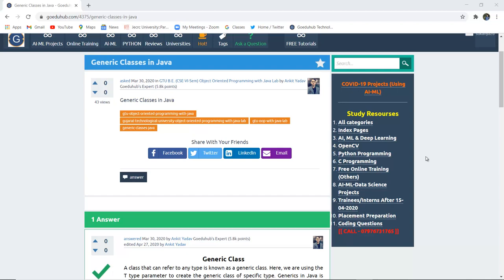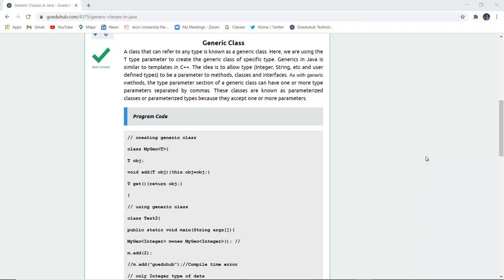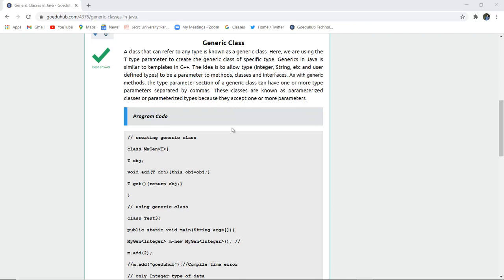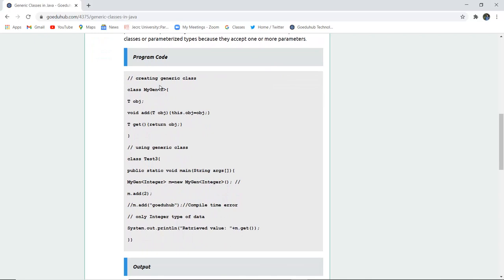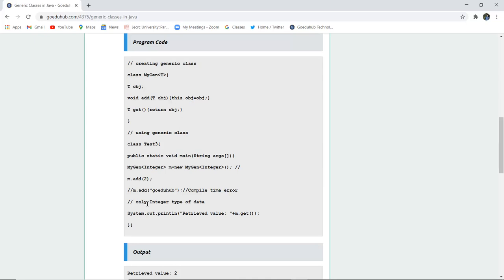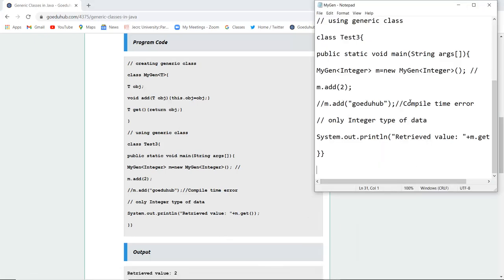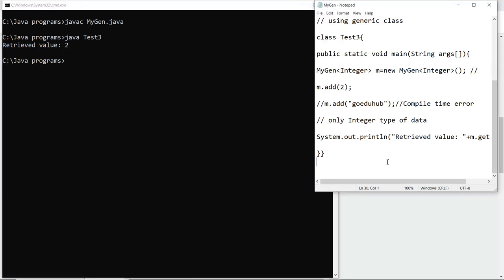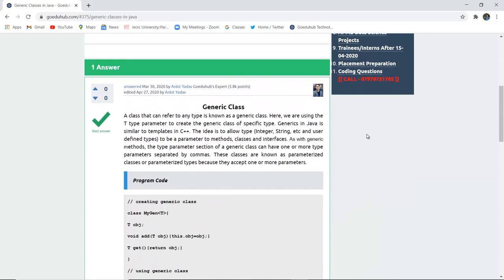What are generic classes in Java| What is generic class in Java with example